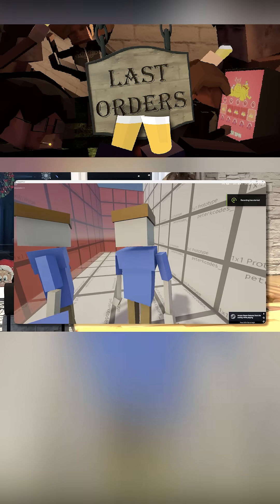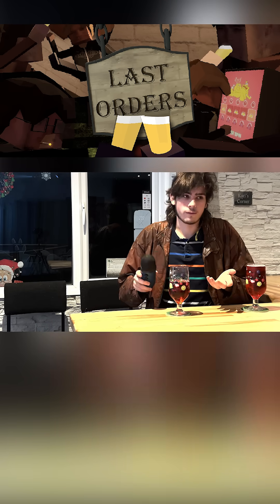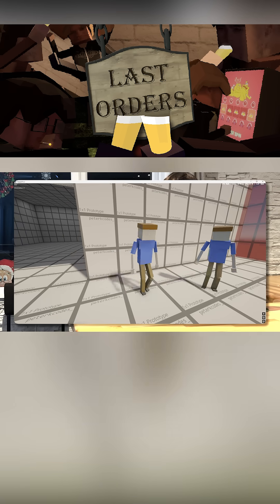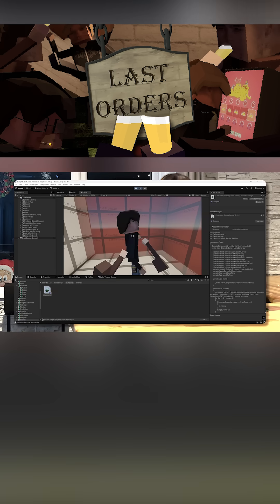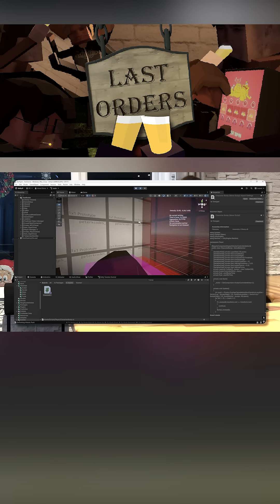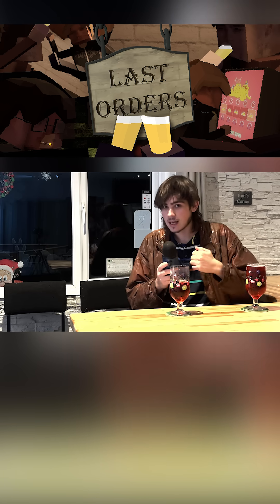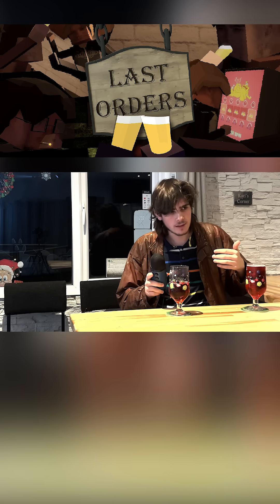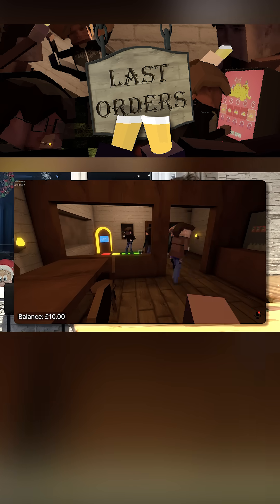populating my pub game with NPCs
Last Orders is out right now!!